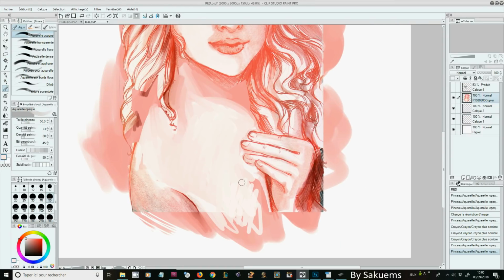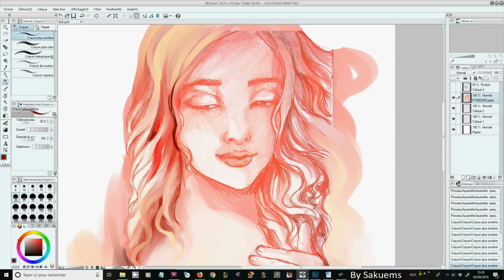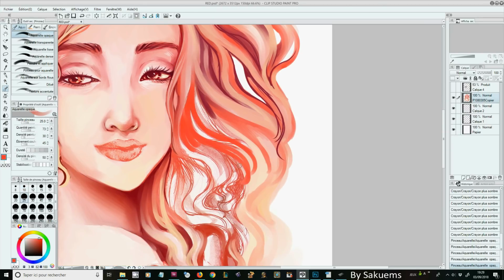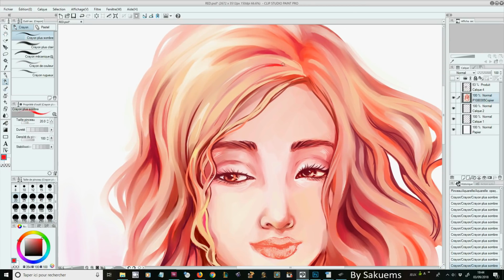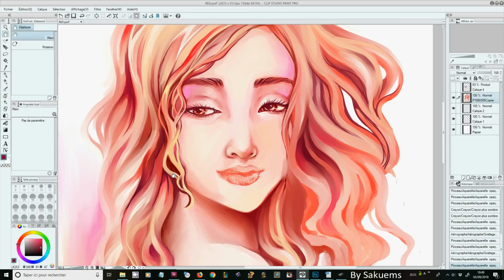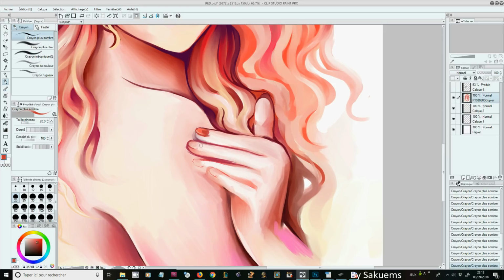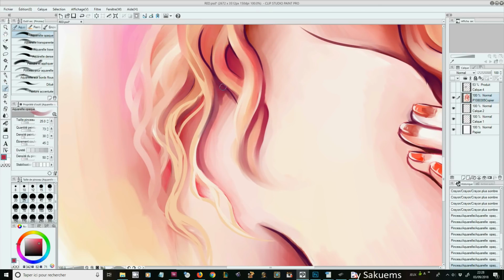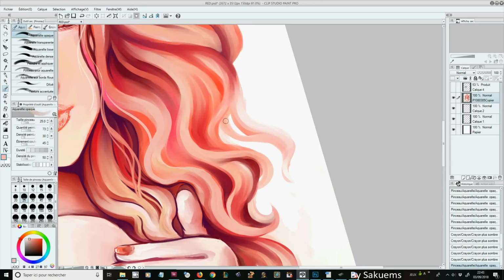RED Monochrome speed paint DIGITAL Artwork Fantasy Portrait by Sakuems